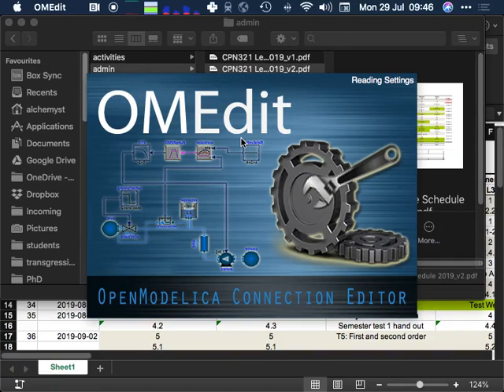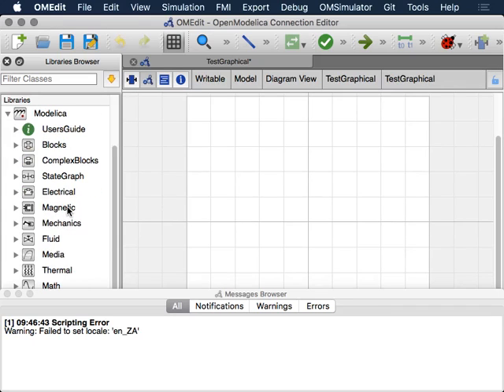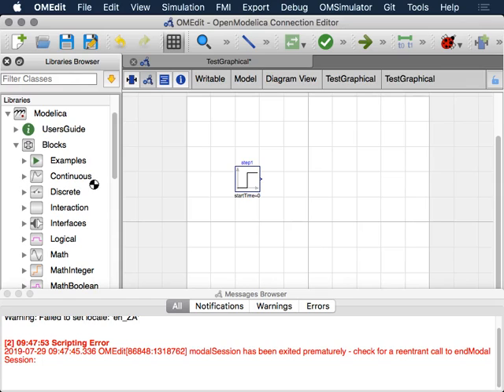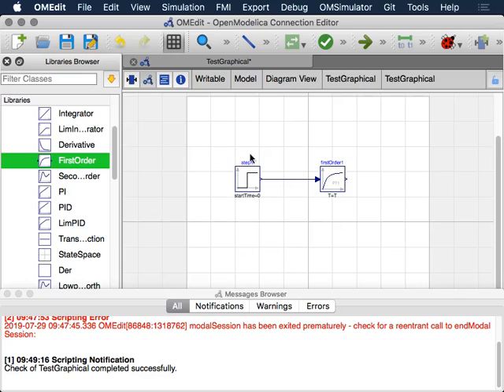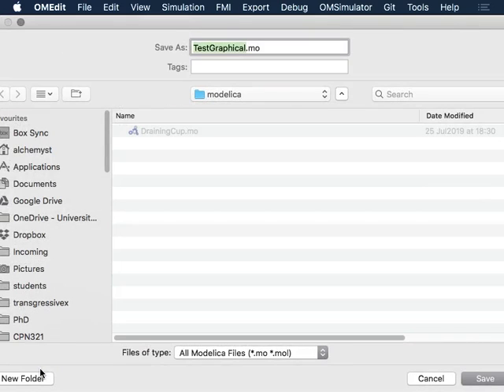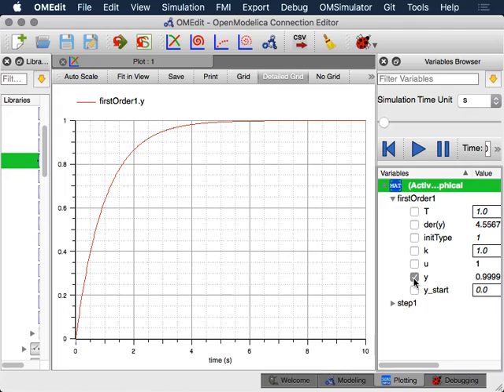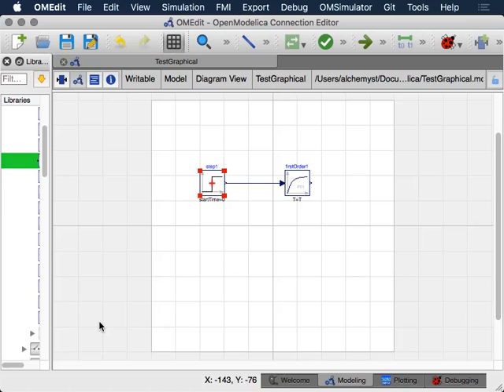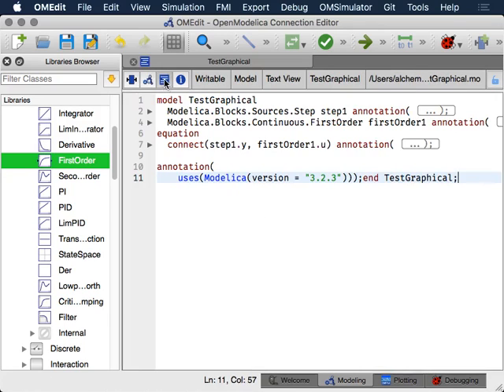Quick introduction to OpenModelica in graphical mode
Simulating a simple system in graphical mode. See the next video for text mode simulation: